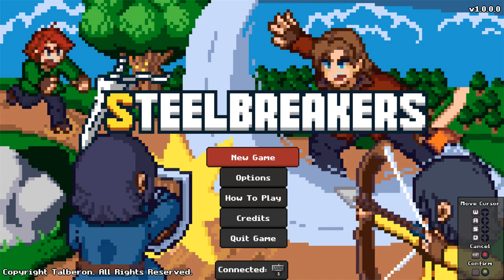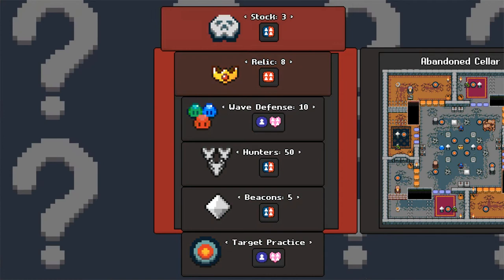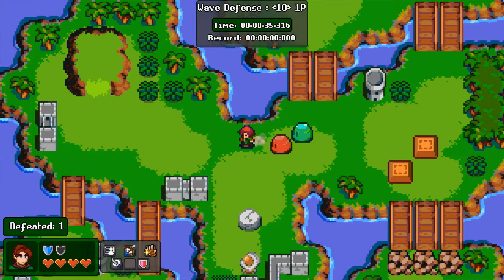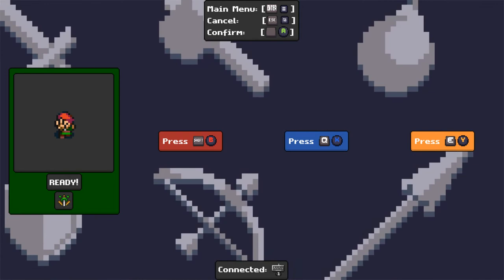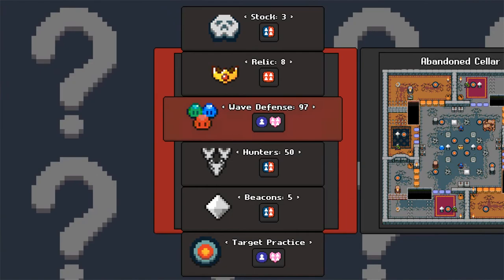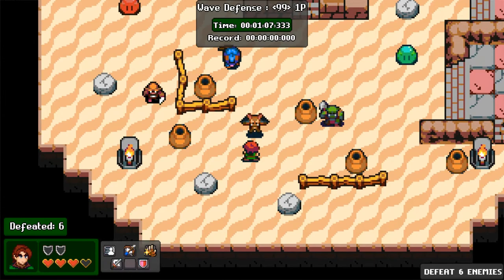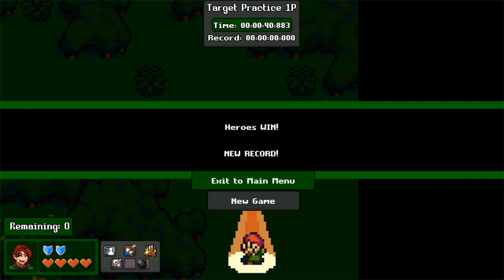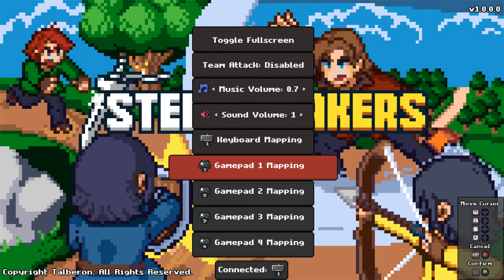Steelbreakers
A free itch.io game for local multiplayer. Looks fun, but I didn't have the ability to try the multiplayer due to lack of AI options for the multiplayer. That being said the wave defense option seems great for multiplayer especially.